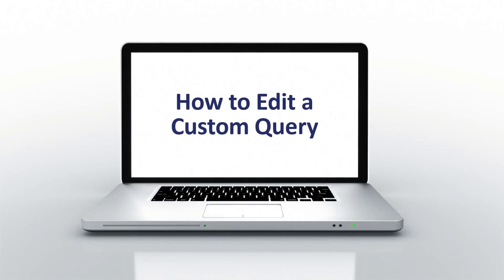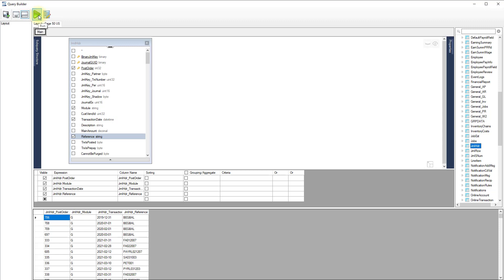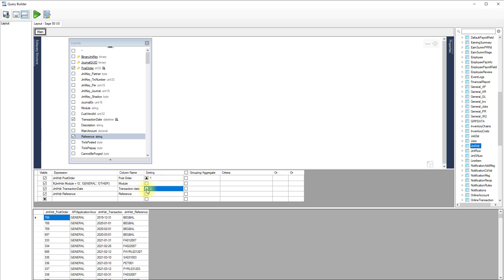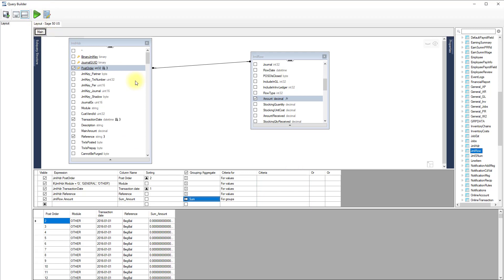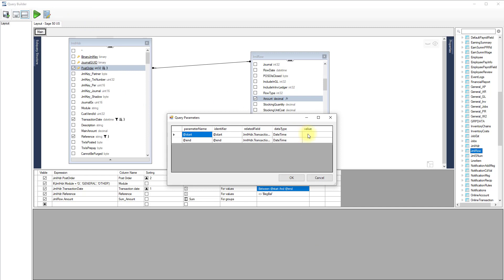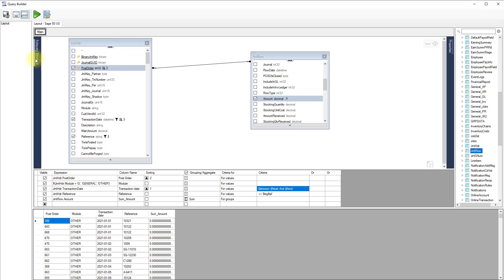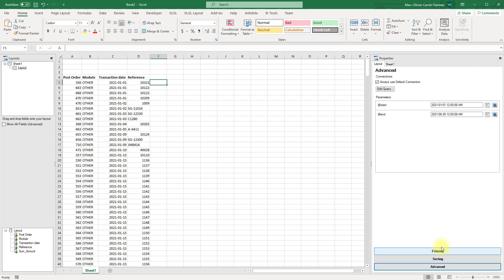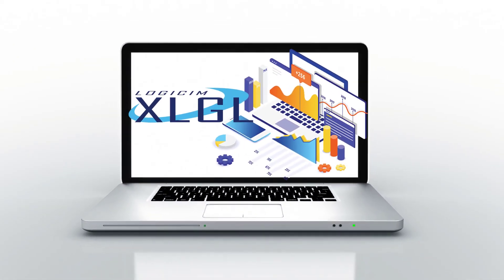How to edit a custom query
This video is a lesson on how to edit custom XLGL queries.